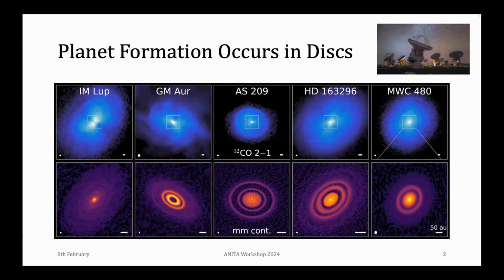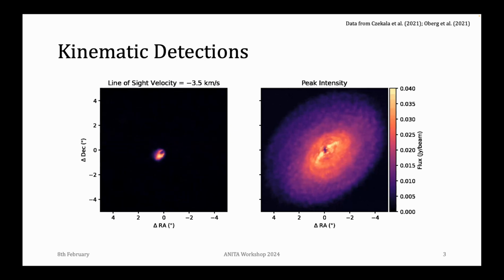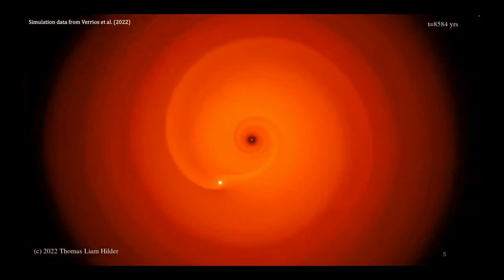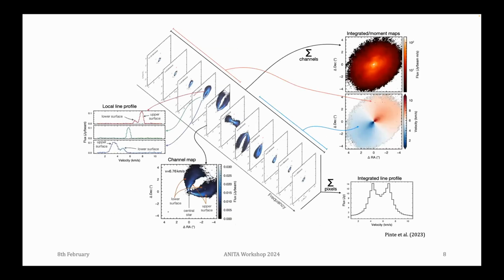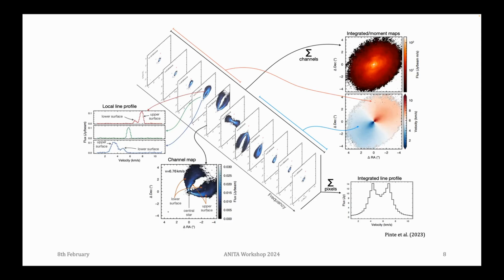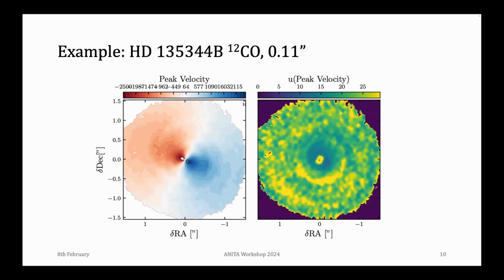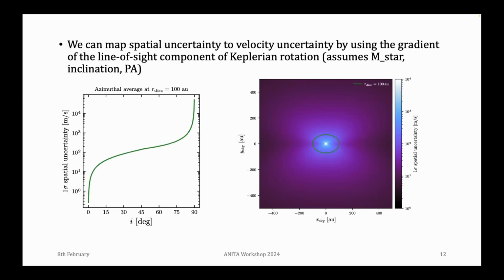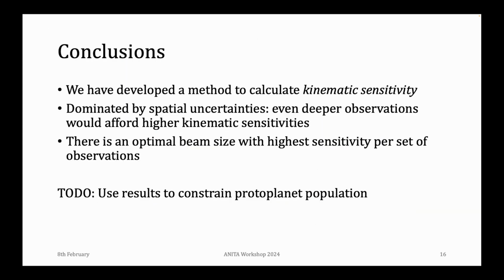ANITA Kinematic Contrast Curves - Tom Hilder